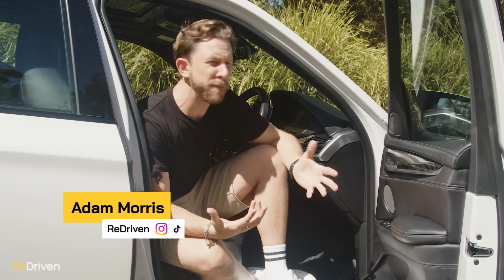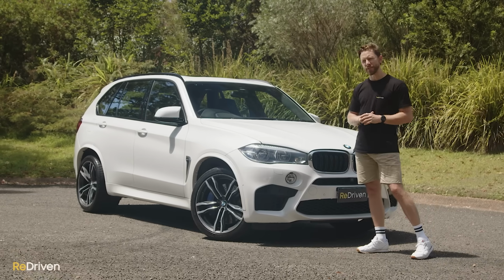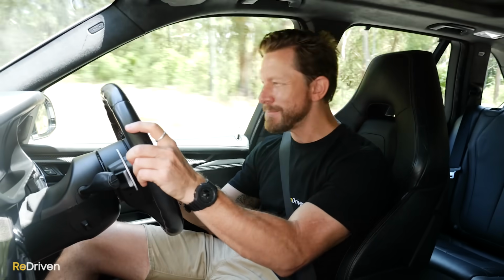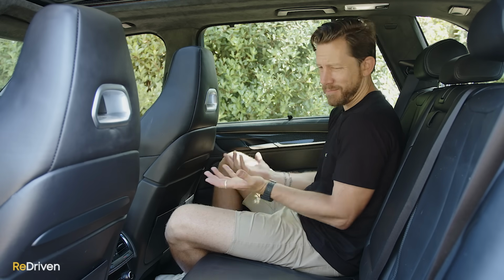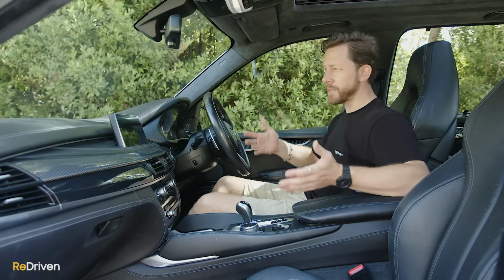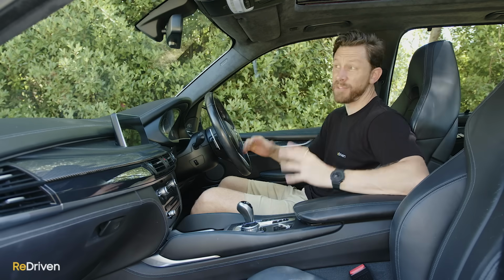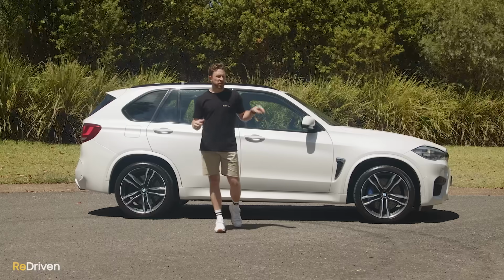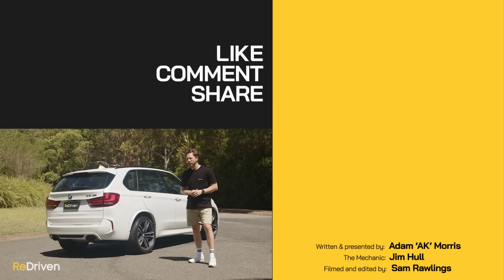There's only ONE REASON you'd buy the BMW X5M | ReDriven used car review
The BMW X5M is without a doubt an absolute weapon and a marvel of engineering, capturing the luxury and prestige of BMW, but with all the performance goods people know and love from the M brand.

But should you buy one used? Watch to find out! What did you think? Did we miss anything?

HUGE thanks to Jason Scoop for the amazing Chris Rock impression.

00:36​​​​​​​ - Intro
00:00 - What is it?
02:50 - What's it like to drive?
05:00 - How's the interior?
08:35 - Tech & safety?
10:40 - What goes wrong?
15:04 - How much is it?
15:38 - Fuel use, warranty & servicing
16:15 - Should you buy it?